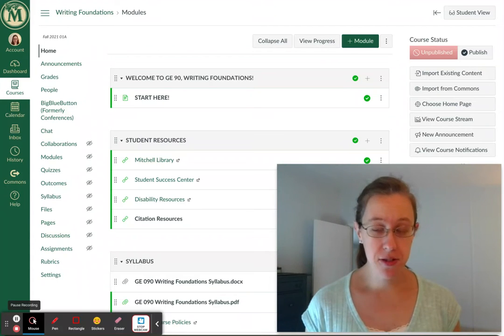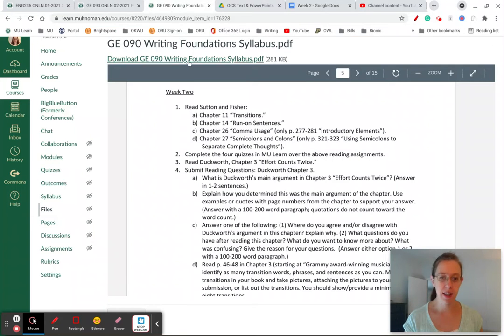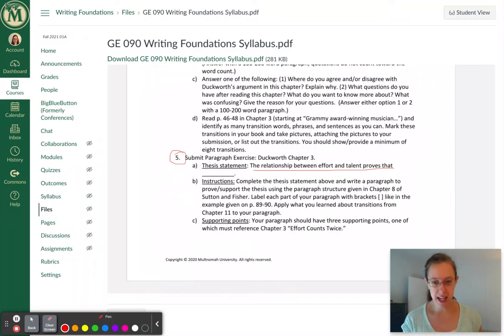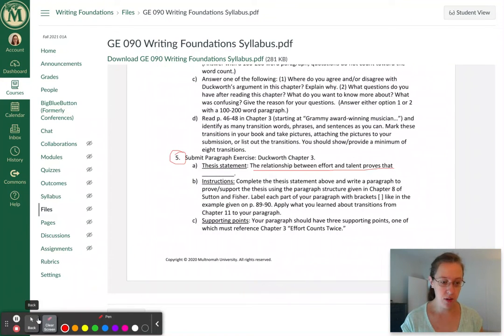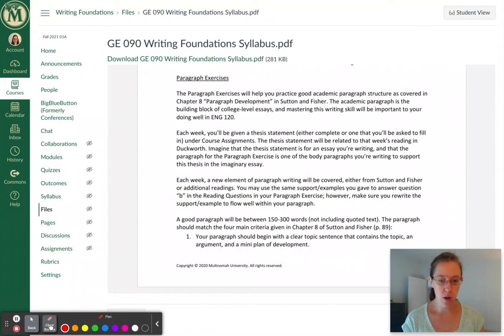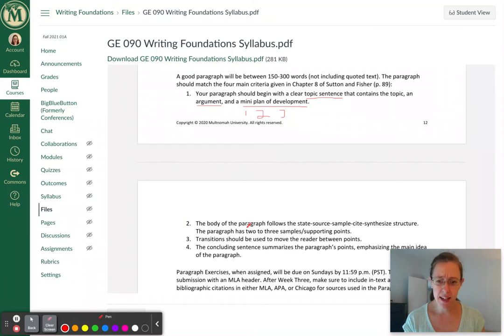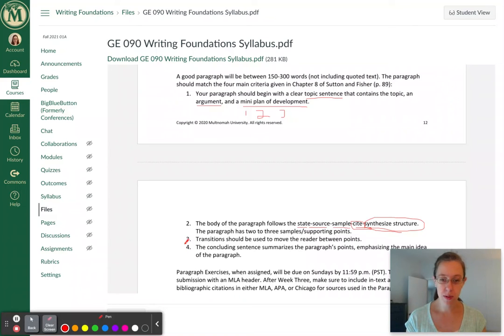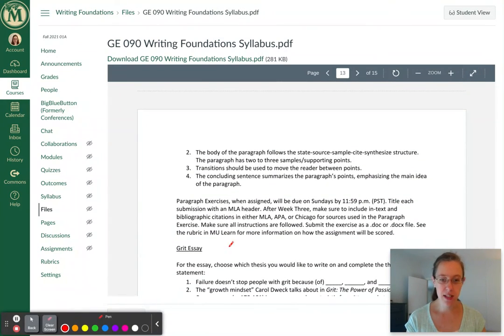Paragraph Exercise Week 2